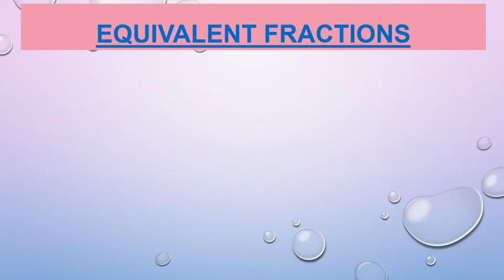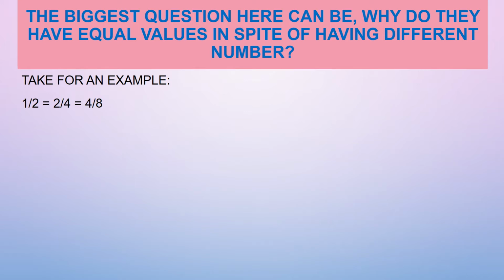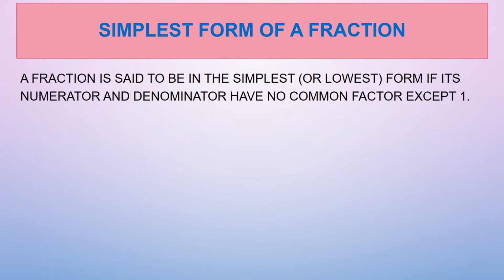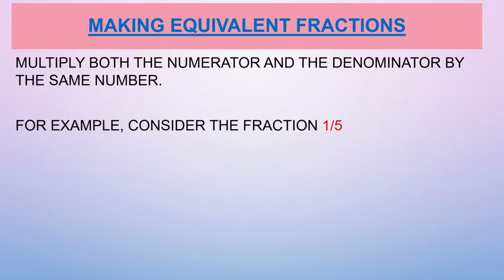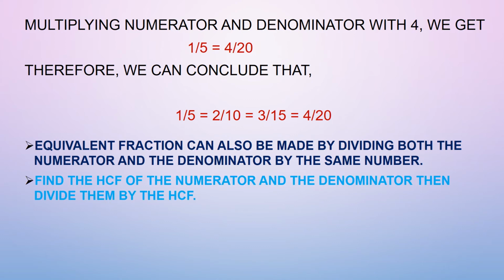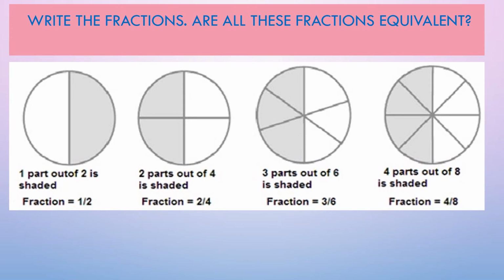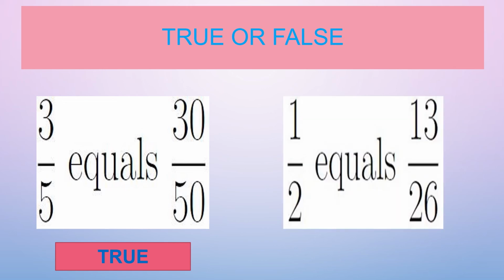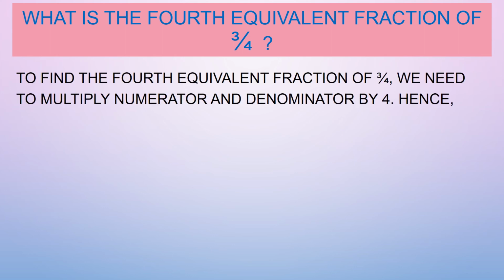Equivalent Fractions- Chapter 7- Class 6 Maths NCERT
EQUIVALENT FRACTION DEFINITION , EXAMPLES , RELATED QUESTIONS. CHAPTER 7 TOPIC EQUIVALENT FRACTION COVERED WITH EXAMPLES AND INTERESTING PROBLEMS. POWER POINT PRESENTATION. HAPPY LEARNING !!!